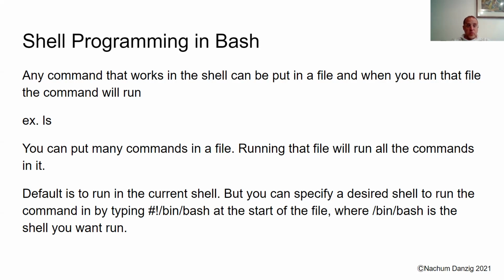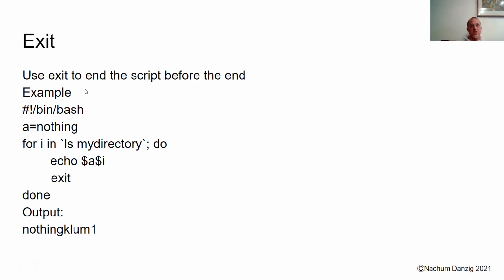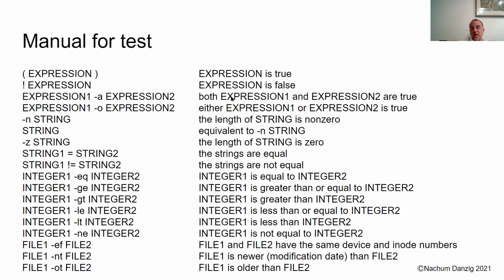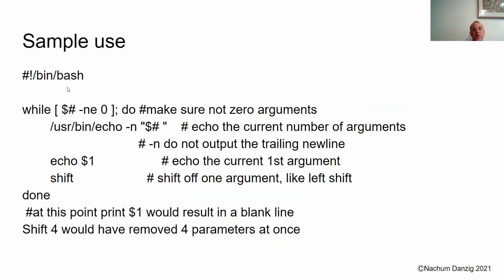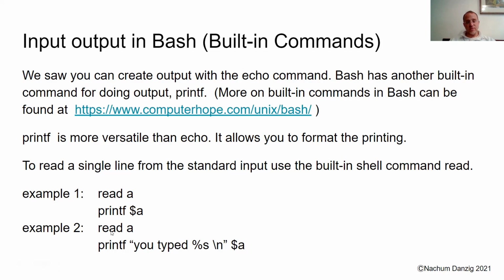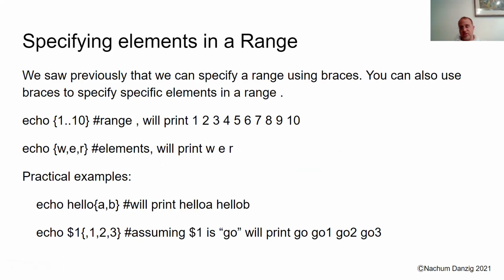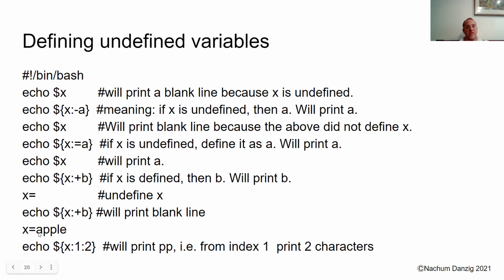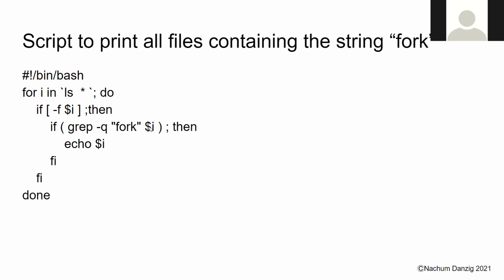Unix Systems Lecture 4